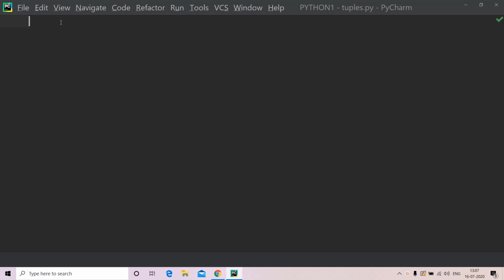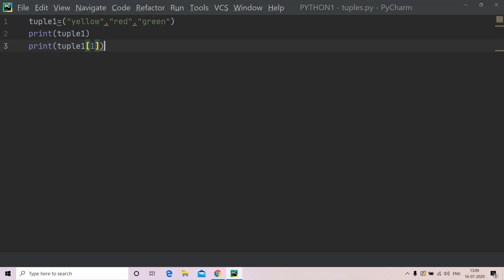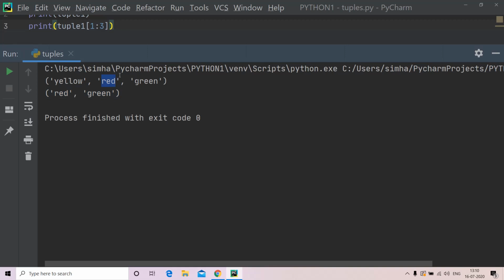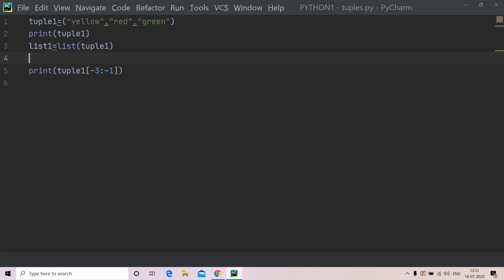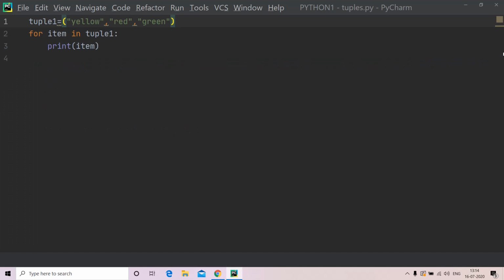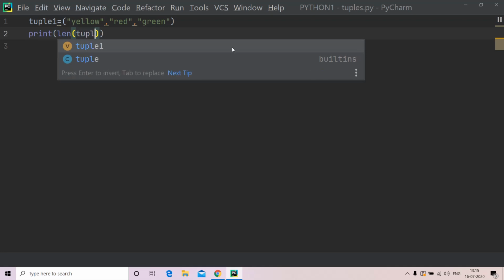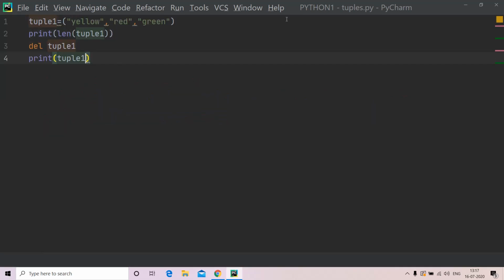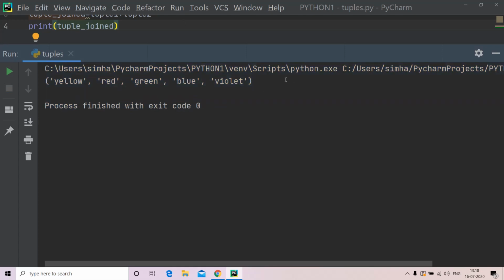Tuples In Python||Python DataTypes||Python Programming For Begginers||Part-11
The above video is to teach you about the python sequential datatype tuple.
If you have any doubts related to python,reach me out at the comments section.